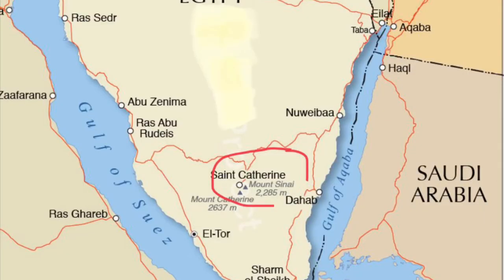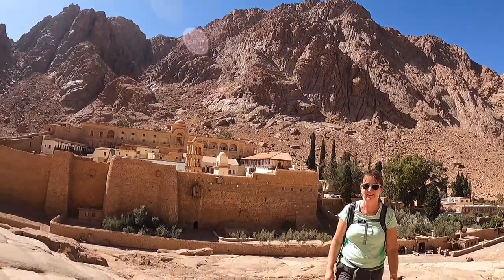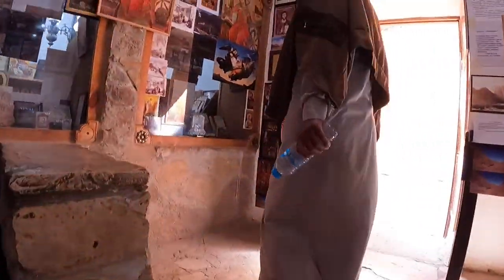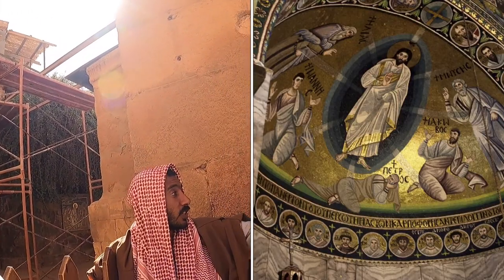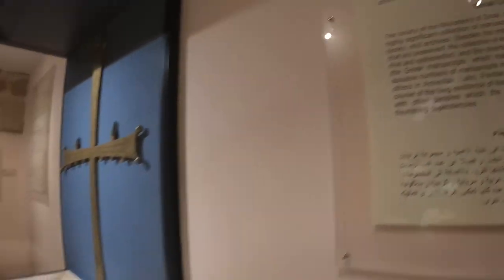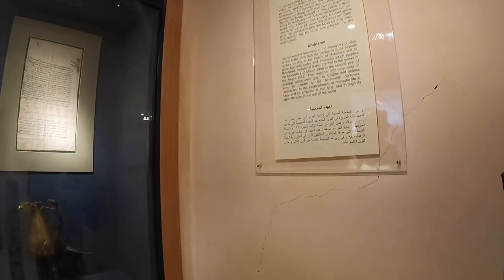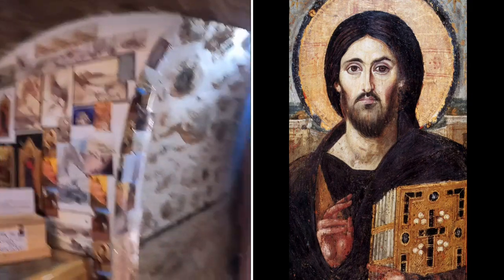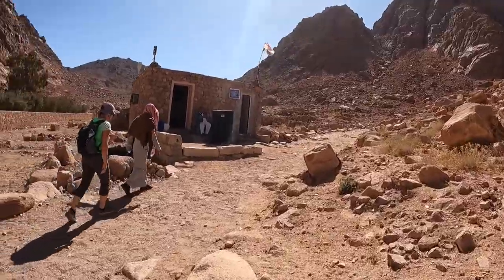Saint Catherine's Monastery | Sinai ( Egypt)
Video tour with David Hyman, professional tour guide. Saint Catherine's monastery was built on the suggested site of Moses's first encounter with God - The site of the Burning Bush on the foot of Mount Horeb. In the book of Exodus, we read about this moment, that happens while Moses is watching over the flock of his father-in-law Jethro the priest of Midyan. The first to create a shrine was queen Helena in the middle of the 4th century, and a small chapel was built on the site of the encounter. The pilgrim Aegeria writes about this in her journal that covers her pilgrimage to the Holyland in 385 AD.  The monks who inhabited that tiny monastery suffered danger and hostility and therefore in the late 6 century, emperor Justinian sponsored the massive walls and a basilica to protect the holy place. What we see today is in many ways the original Byzantine 6th century building, as since it was built the monastery has never been sacked destroyed, or looted. This is a world treasure and a UNESCO heritage site. During our visit, we could only see limited parts of the church due to the pandemic and lack of pilgrimage in recent years. Out video shows the protective walls, the southern entrance, and the courtyard. we can also see the site of the holy bush from afar. Then we visited the museum that holds some incredible priceless treasures. Unfortunately, the most important one was taken to Europe in the 19th century  - this is the Codex Sinaiticus, the oldest Greek manuscript in the world, dating back t the 4th century. We admired the copy of the charter that was signed by Prophet Muhammad, granting the Monastery safety and protection. At last, we reached the Icon room. The Monasteries collection of Byzantine Icons is the largest and most extensive in the world. It includes Icons from the 6th century and through all ages till today.
The monastery can be visited most mornings but it's best to check online that they are open, and always dress modestly.

Our host and guide Mohammad is part of the Sheik Musa Bedouin camp travel and touring co-op who organized our tour for us.

Special thanks to Shiri, my life partner, and soulmate for joining me on these adventures and enhancing the moments with your curiosity and intelligence. Love you always

Recorded by David Hyman with GoPro 9 Hero Black
Edited by David Hyman with Apple Imovie Mini Ipad

The music tracks on this video:
Spring Migration - The great north sound society
Sunshine on sand - Unicorn Heads